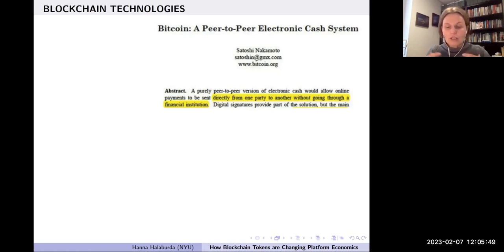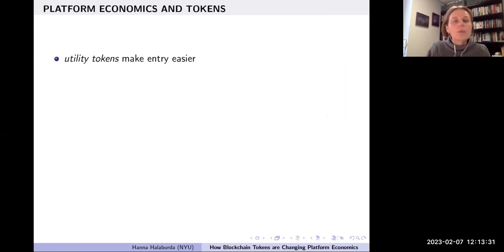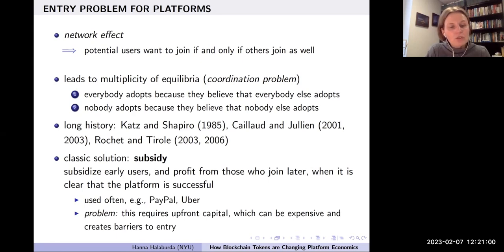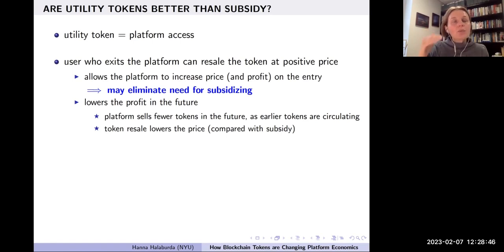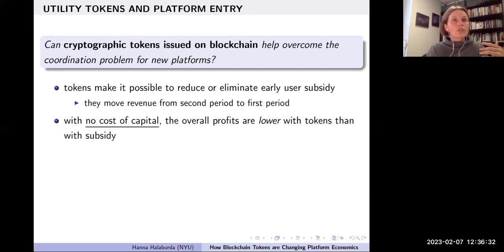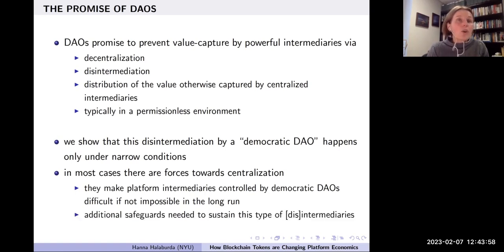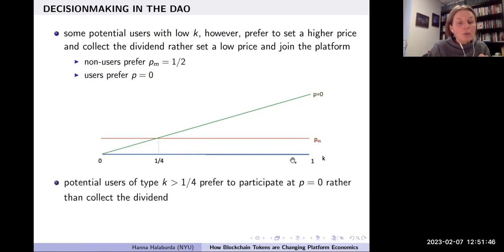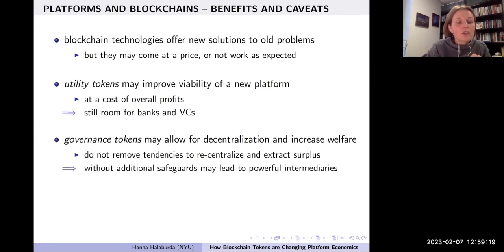February Research Talk - Dr Hanna Halaburda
Abstract: The development of Blockchains technologies, including smart contracts and cryptographic tokens, have a potential to change the competition between platforms. In this presentation, based on a couple of projects, I will discuss how utility tokens can help new platforms enter the market, and how governance tokens can help platforms to increase social welfare. I will also discuss limitations of these technologies in improving platform strategy and competition.

Bio: In my research, I explore how technology is changing economic forces. I focus on blockchain technologies and platform competition. In both these areas, we see that technology has challenged the underlying foundations of business, and firms must evaluate and change their strategies accordingly. My findings indicate that conventional wisdom and rules of thumb derived from standard economic analysis may provide insufficient guidance to firms in technology-focused industries.